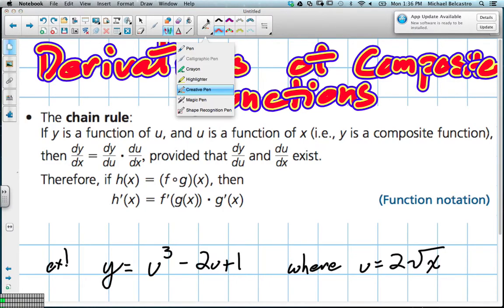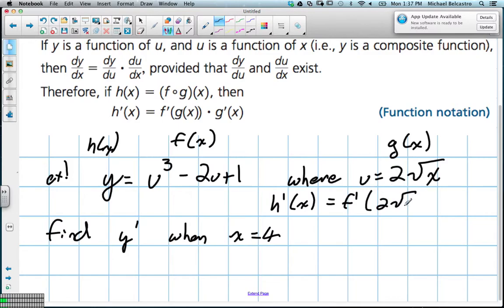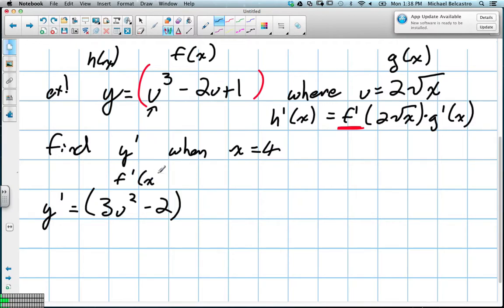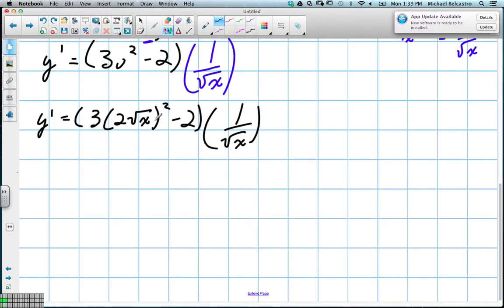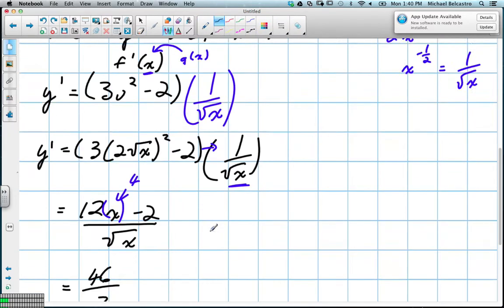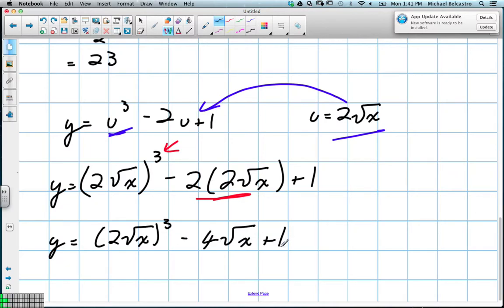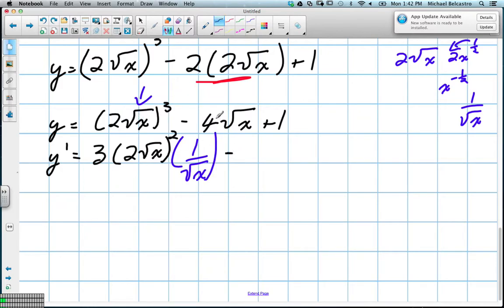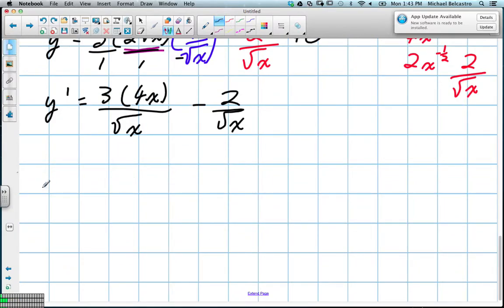Derivatives of Composite Functions Grade 12 Calculus and Vectors Lesson 2 5 7 15 13)